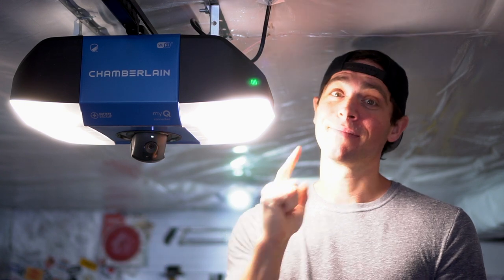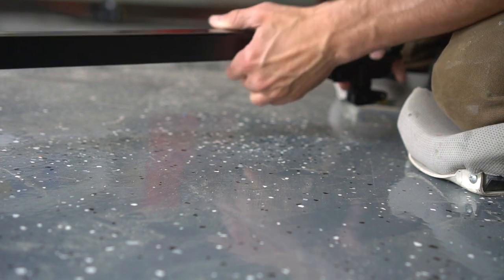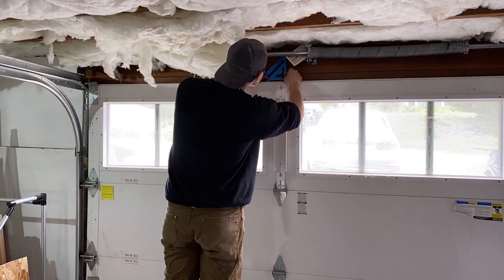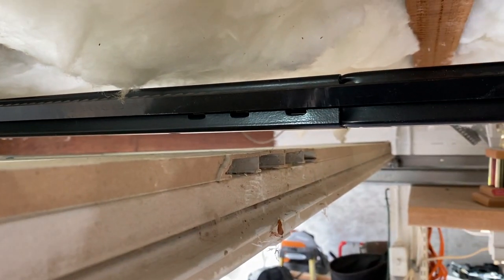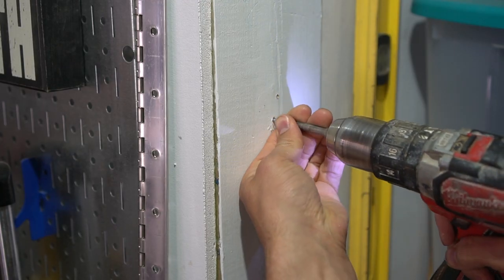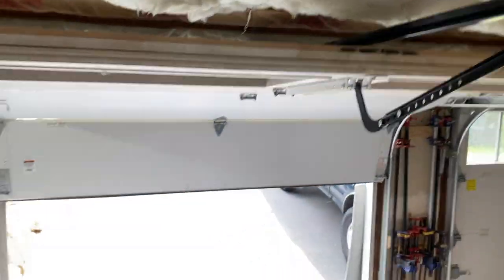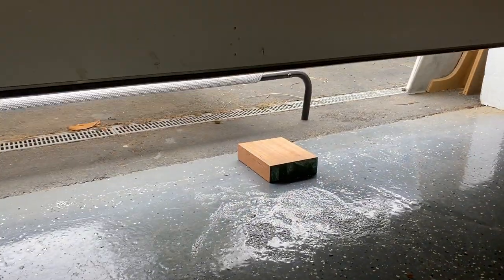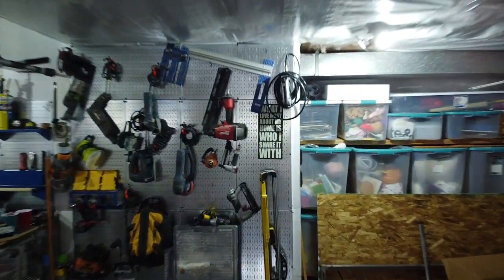DIY Garage Door Opener Installation // Chamberlain WiFi Smart Home Devices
This BYOT DIY video tutorial is all about how to install a garage door opener start to finish.  This is a Chamberlain WiFi Garage Door Opener that is a Smart Home Device with built in Wi-Fi camera.  Garage Door openers have plenty of parts but this video will help you through the whole process of installation.  Bring Your Own Tools (BYOTools 83).

Material List:
-Chamberlain Garage Door w/ Lights (B1381)
-Radiant Barrier

Tool List:
-Speed Square
-Laser Level